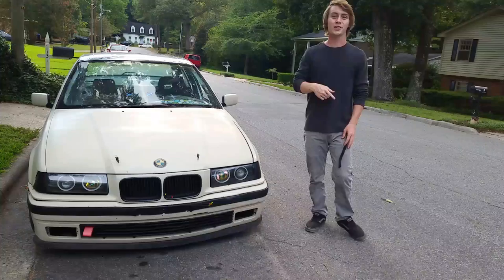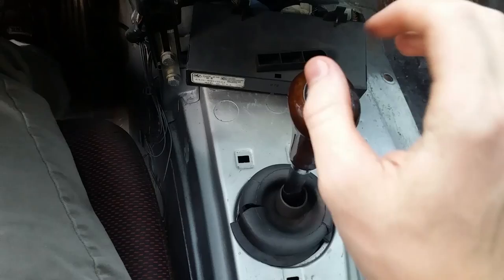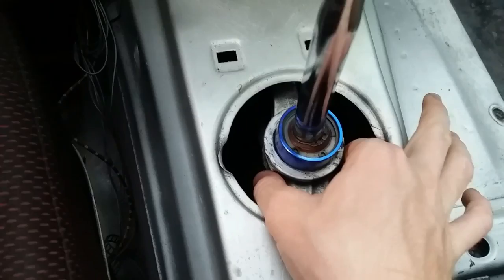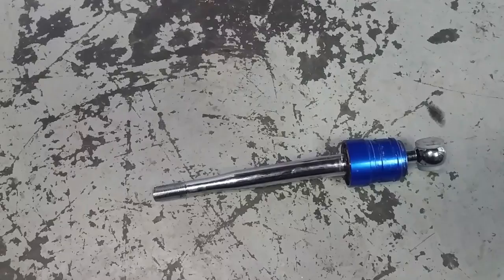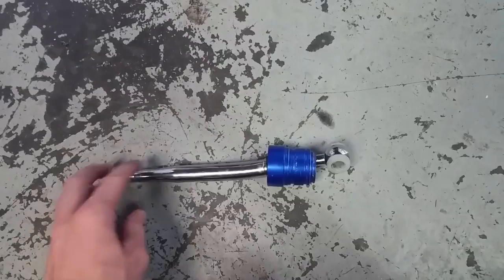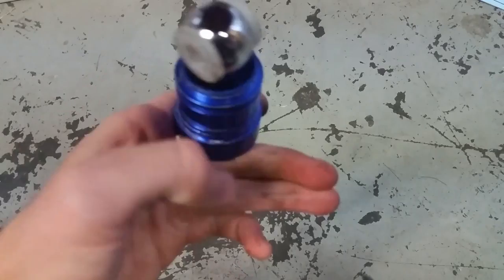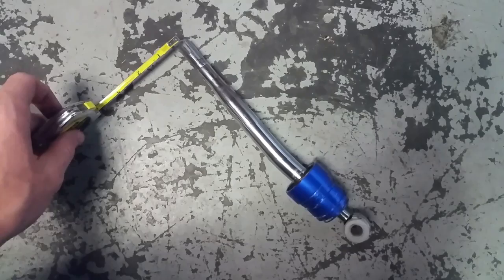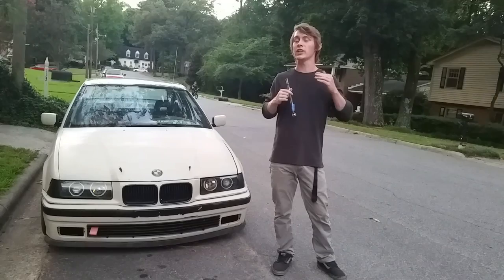BMW Ebay Short Shifter Review and Installation Overview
A brief review of ebay short shifters and also discusses details such as installation.

Link to Ebay Short Shifter: